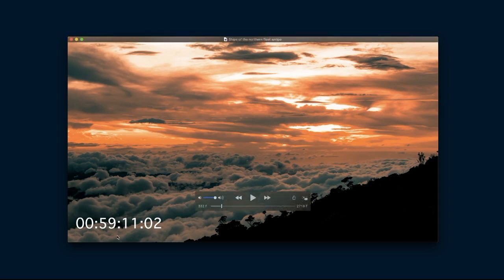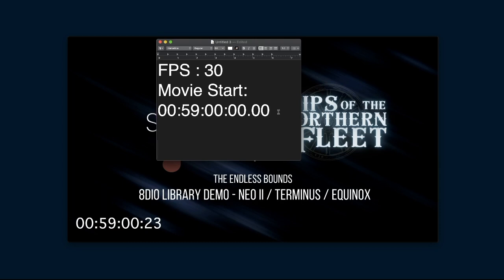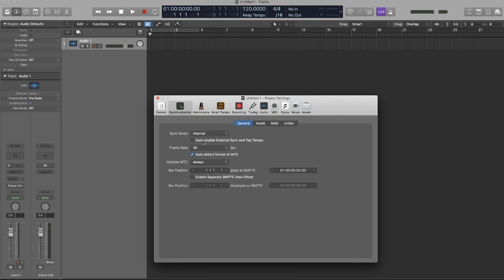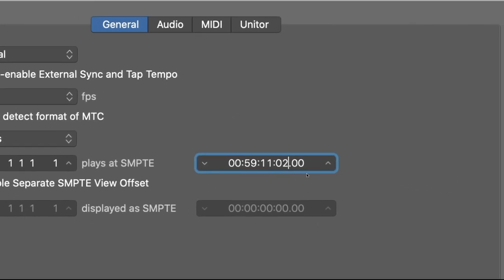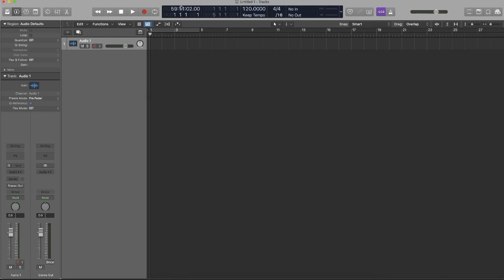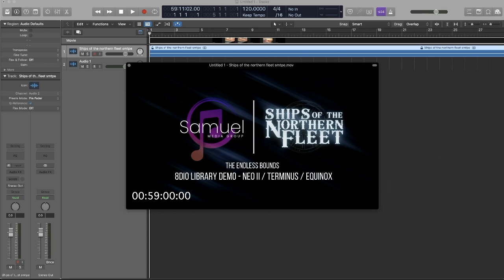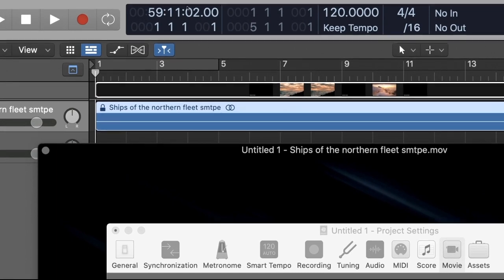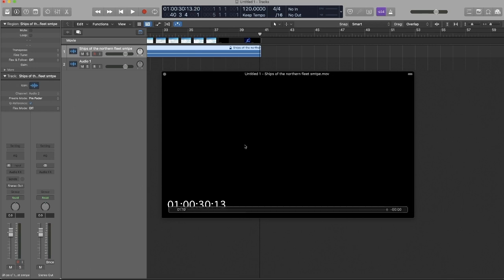HOW TO SYNC A VIDEO IN LOGIC PRO X | Pt.1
Topic: Sync a movie trailer you received from a client to Logic Pro X.
Synopsis: This video goes through my process of syncing a trailer to Logic Pro X and how to set up the video so that you can start using scene markers and tempo mapping. I'm currently working on Part 2.

Yaroslav Shuraev
James Cheney
Engin Akyurt
Vlado Pitbullgrif
Cottonbro
Anastasia Shuraeva
Home Adrift
Cagno Di Media Production
Stefano Rinaldo
ROMAN ODINTSOV
Pat Whelen
Lucian Potlog
Pressmaster